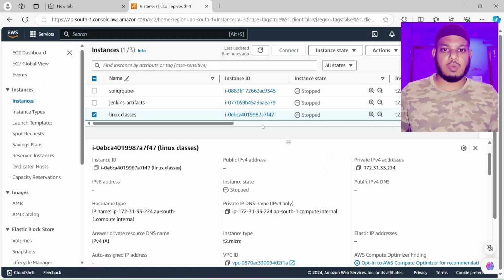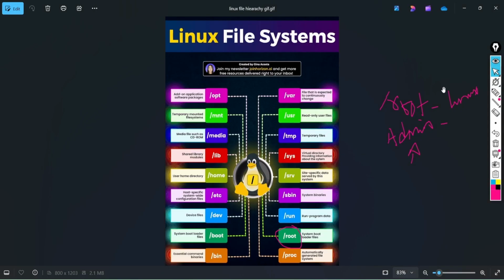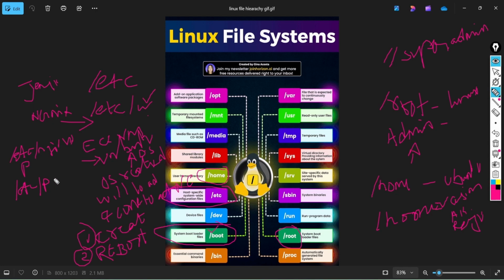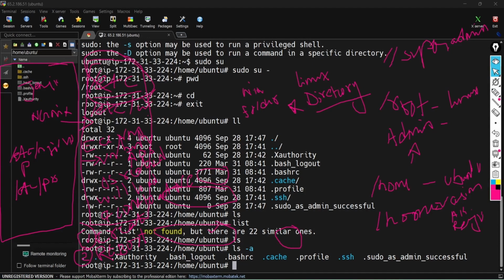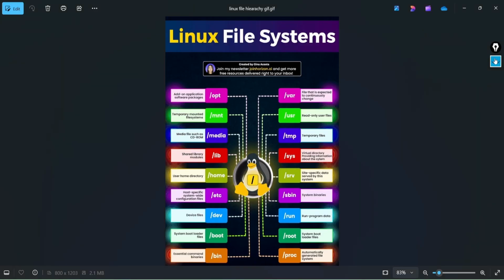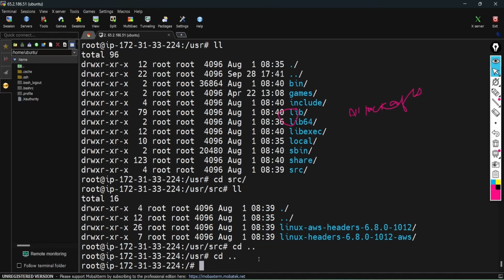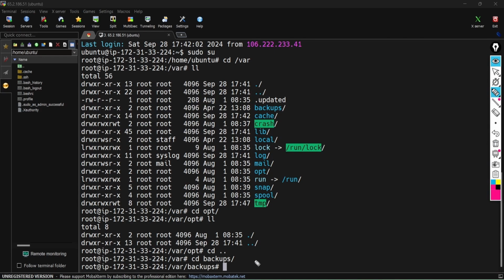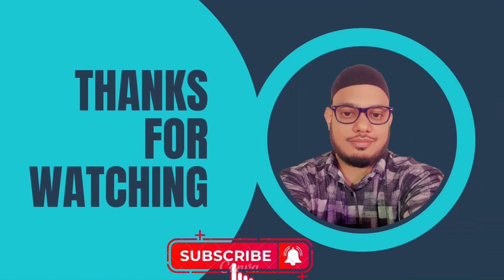DAY 13/60 Linux-3 | Linux File System Hierarchy Explained 🗂️ | Structure & Use Cases 💻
In this session, we dive deep into the Linux File System Hierarchy 🗂️. Understanding how files and directories are structured in Linux is key to mastering the system. We’ll explore the standard directories, their purpose, and real-world use cases for managing and navigating your Linux environment. Perfect for beginners or anyone looking to sharpen their Linux skills!

🔑 What You’ll Learn:

File System Hierarchy Standard (FHS) explained 📂
Key directories: /bin, /etc, /home, /var, and more! 🗃️
Practical use cases for each directory in Linux operations ⚙️
Best practices for navigating and managing files in Linux 💻